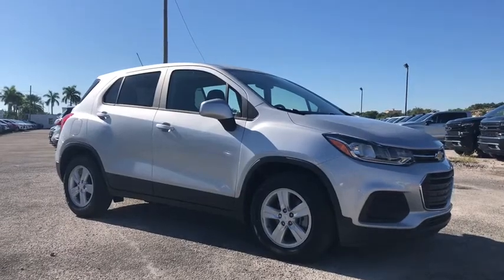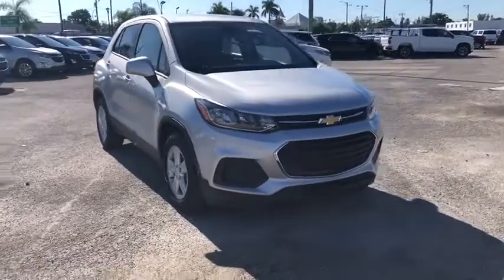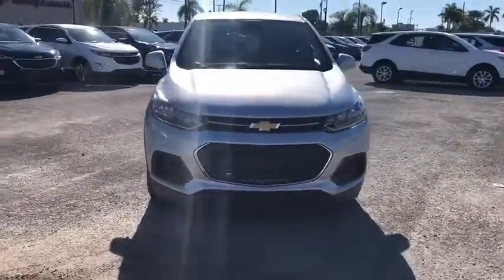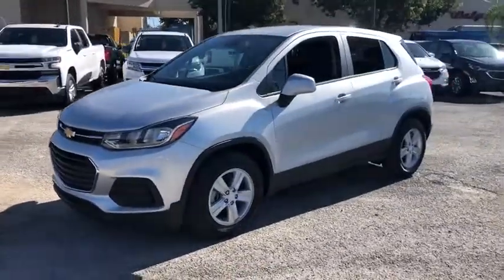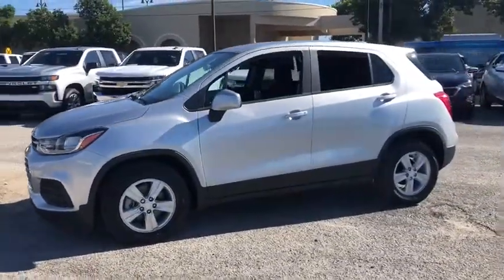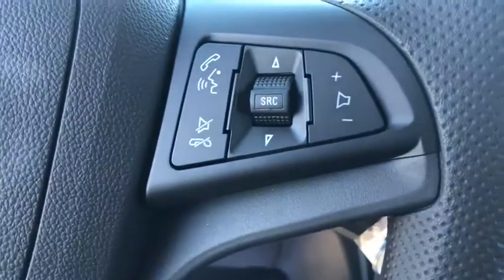2020 Chevrolet Trax Miami Shores, Aventura, Miami Beach, Miami Lakes, Miami, FL LL164291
Silver Ice Metallic New 2020 Chevrolet Trax available in Miami Shores, Florida at Tropical Chevrolet. Servicing the Aventura, Miami Beach, Miami Lakes, Miami, FL area.

Tropical Chevrolet
8880 Biscayne Blvd

2020 Chevrolet Trax LSbrFactory MSRP: $22,790brbrbrECOTEC 1.4L I4 SMPI DOHC Turbocharged VVT FWD 6-Speed Automaticbr26/31 City/Highway MPGbrbrSilver Ice Metallic Price includes: $1000 - GM Consumer Cash Program. Exp. 12/02/2019 $1500 - New GM Employee Appreciation Certificate Program-GMW. Exp. 01/02/2020 $2500 - GM Lease Loyalty Towards Purchase Private Offer. Exp. 12/02/2019 $750 - Chevrolet Select Market Bonus Cash. Exp. 12/02/2019